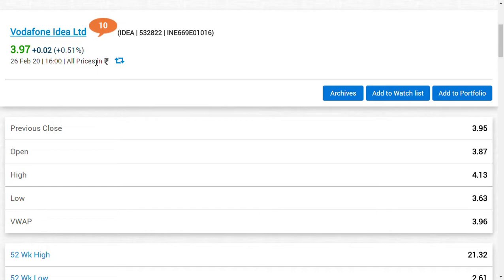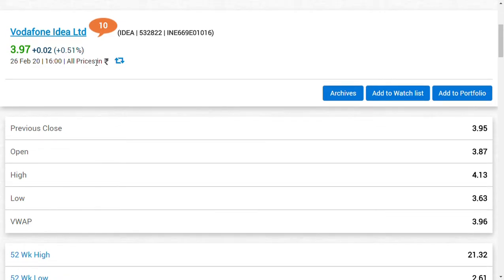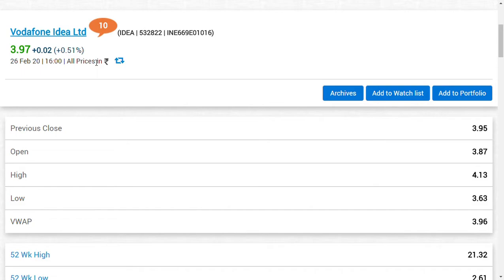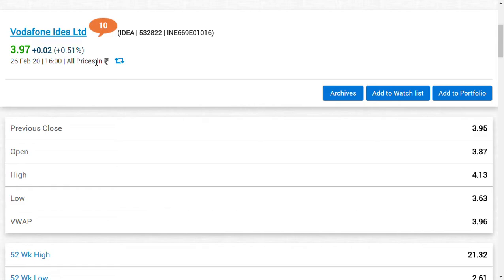vodafone idea share news in tamil/ idea share news/ tamil share/ tamil stockmarket